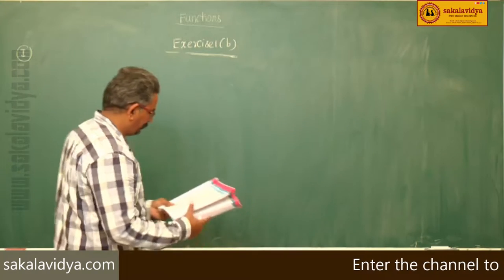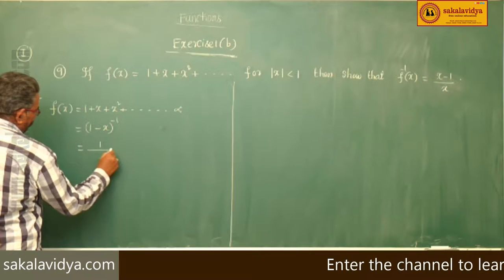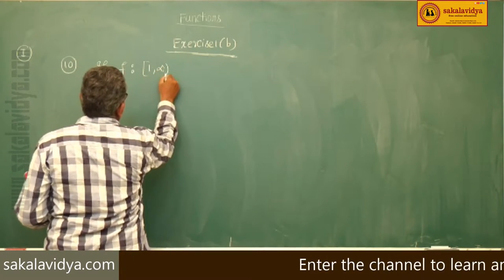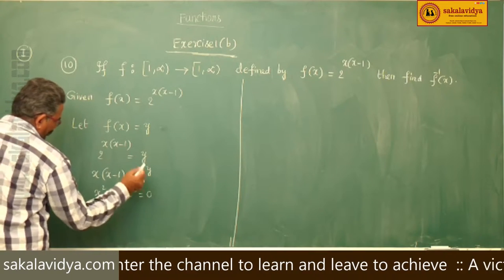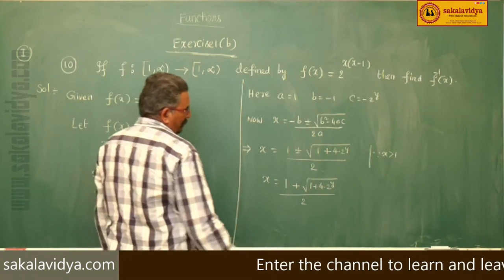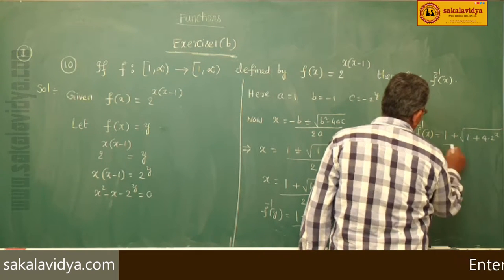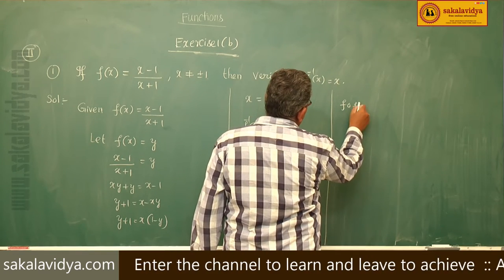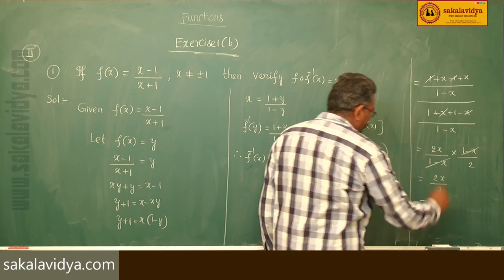FUNCTIONS PART 43